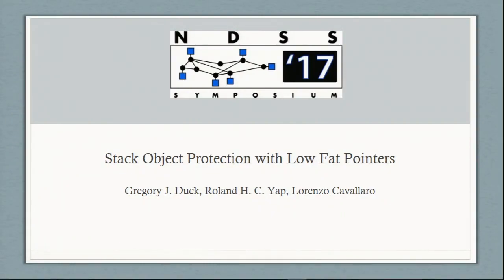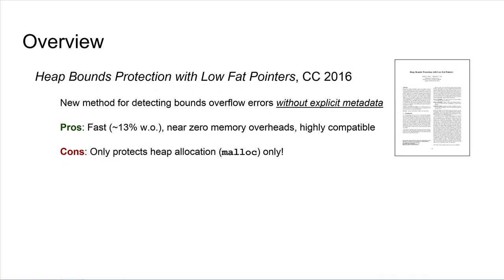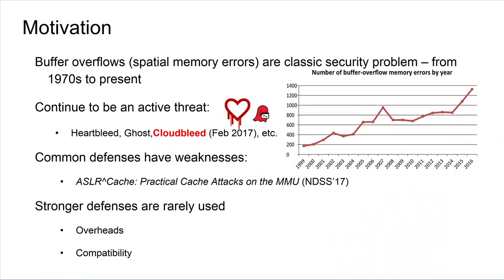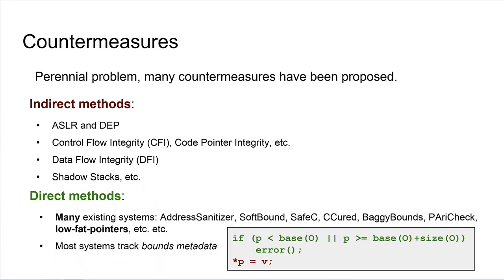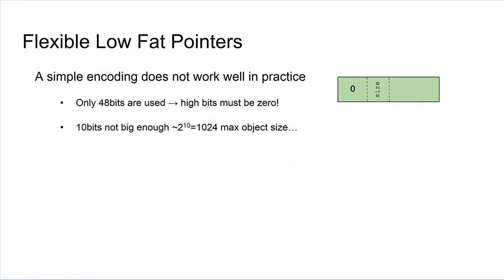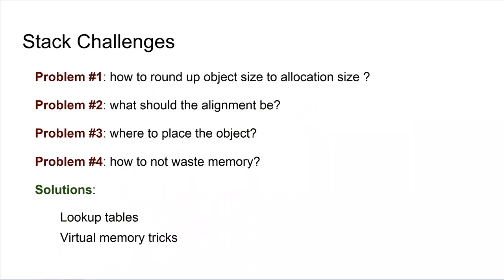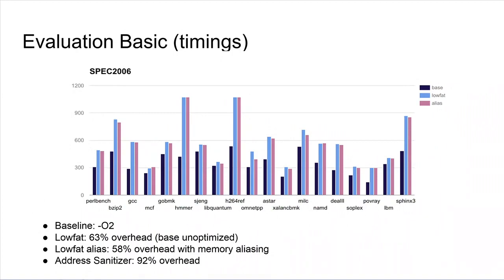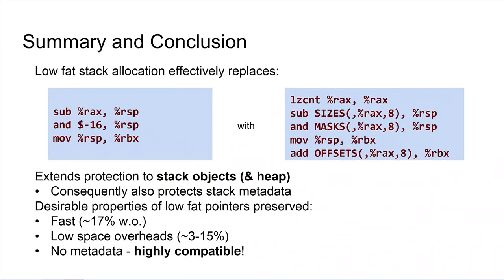NDSS 2017: Stack Object Protection with Low Fat Pointers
Stack Object Protection with Low Fat Pointers

Object bounds overflow errors are a common source of security vulnerabilities. In principle, bounds check instrumentation eliminates the problem, but this introduces high overheads and is further hampered by limited compatibility against un-instrumented code. On 64-bit systems, low-fat pointers are a recent scheme for implementing efficient and compatible bounds checking by transparently encoding meta information within the native pointer representation itself. However, low-fat pointers are traditionally used for heap objects only, where the allocator has sufficient control over object location necessary for the encoding. This is a problem for stack allocation, where there exist strong constraints regarding the location of stack objects that is apparently incompatible with the low-fat pointer approach. To address this problem, we present an extension of low-fat pointers to stack objects by using a collection of techniques, such as pointer mirroring and memory aliasing, thereby allowing stack objects to enjoy bounds error protection from instrumented code. Our extension is compatible with common special uses of the stack, such as alloca, setjmp and longjmp, exceptions, and multi-threading, which rely on direct manipulation of the stack pointer. Our experiments show that we successfully extend the advantages of the low-fat pointer encoding to stack objects. The end result is a competitive bounds checking instrumentation for the stack and heap with low memory and runtime overheads, and high compatibility with un-instrumented legacy code.

Authors:     Gregory J. Duck (The National Univ. of Singapore), Roland H. C. Yap (The National Univ. of Singapore), Lorenzo Cavallaro (Royal Holloway, Univ. of London)